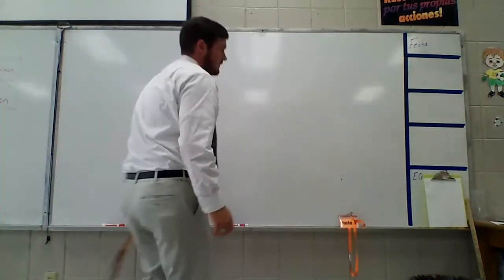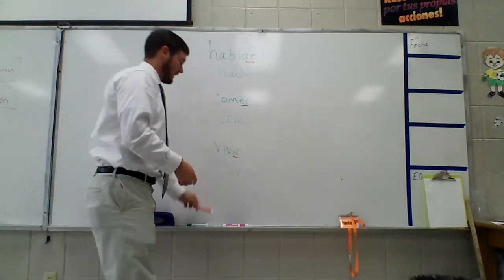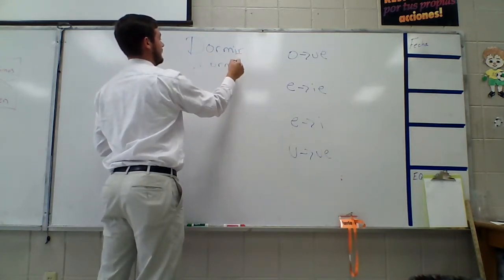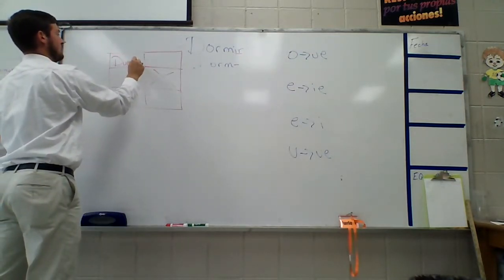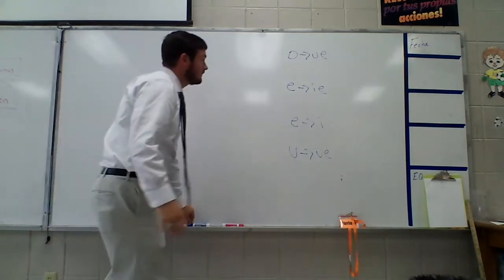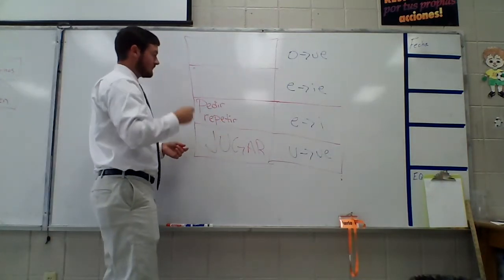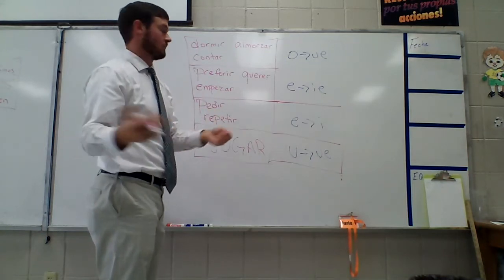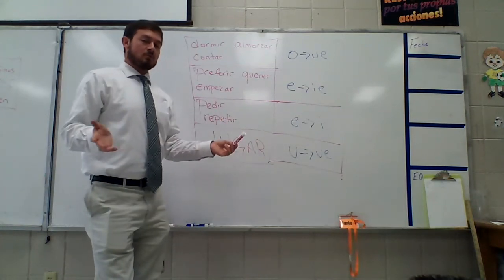Stem Changing Verbs